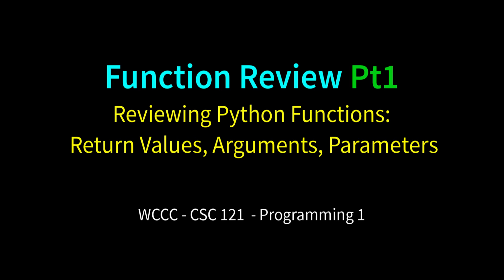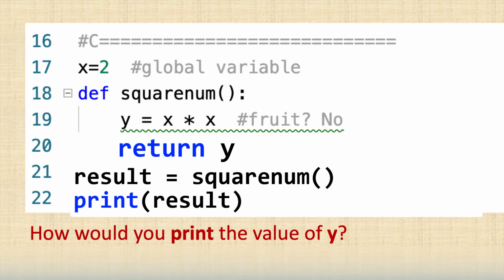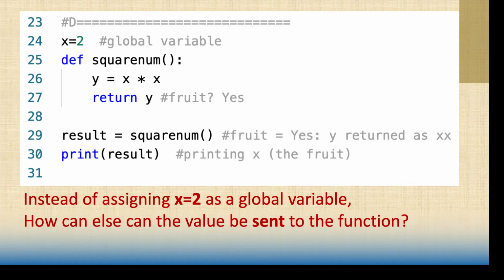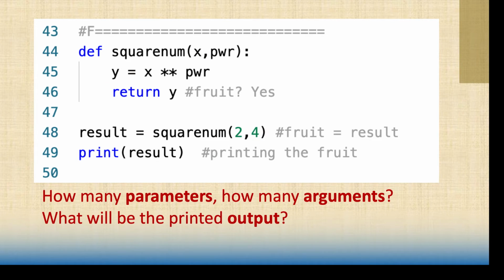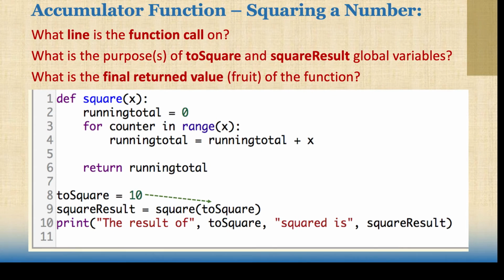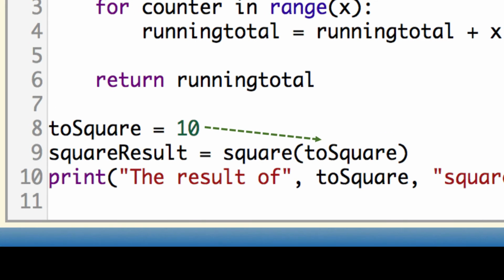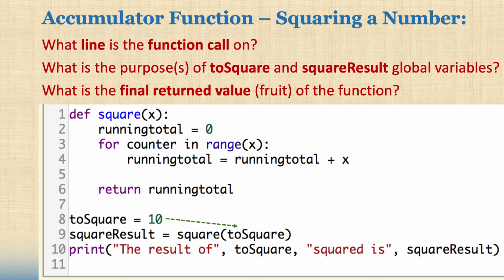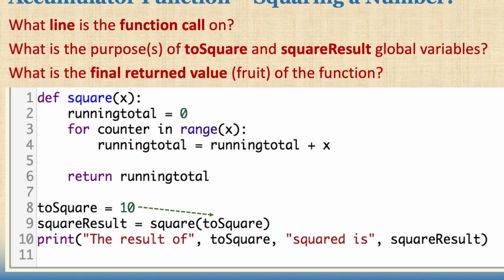csc121 Function Review pt1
Reviewing Python Functions: Return Values, Arguments, Parameters